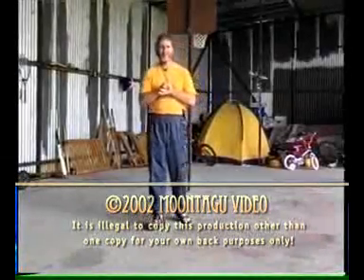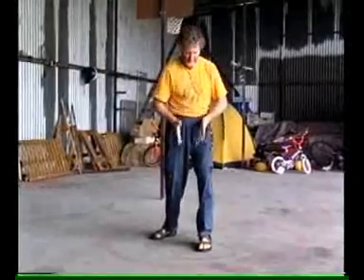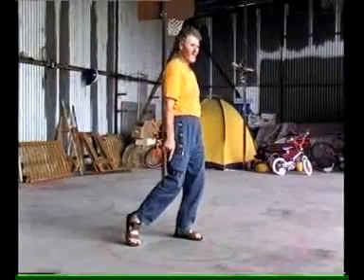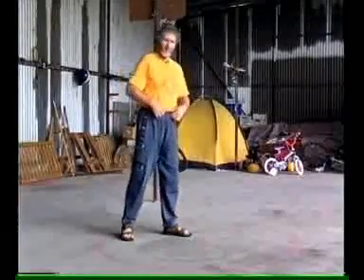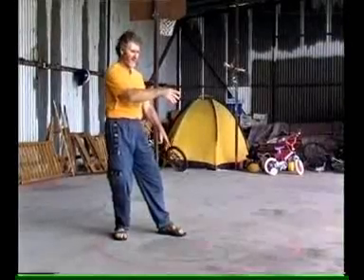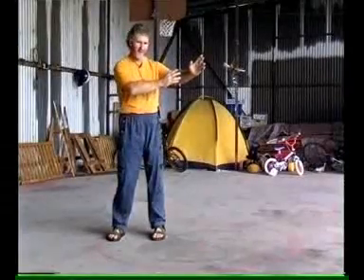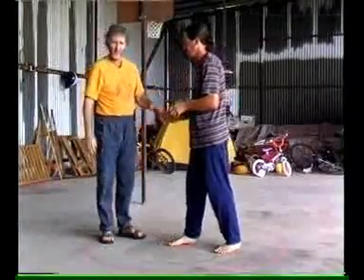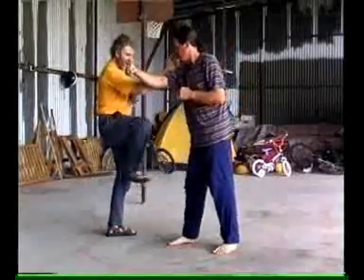MTG124: Yang Cheng-fu To The Max V.3. Tai Chi Montaigue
Carries on from Volume 3 up to "lift hands" in the second third after "parting horse's mane".